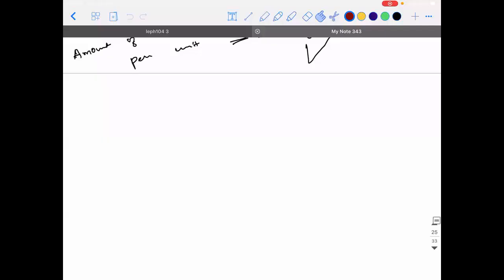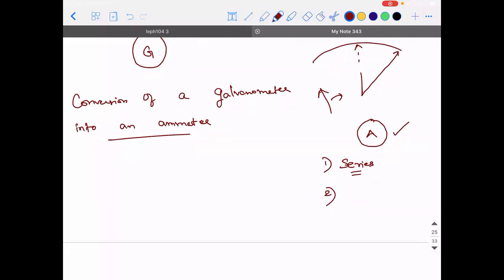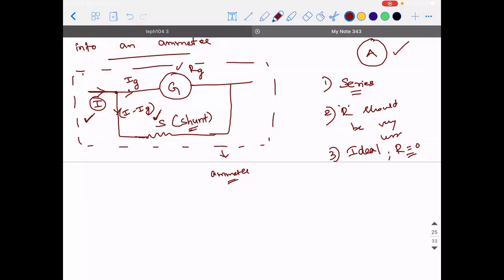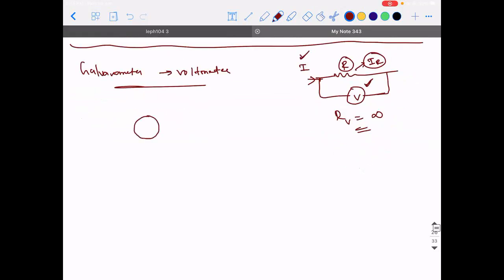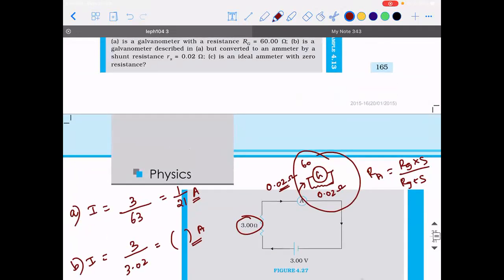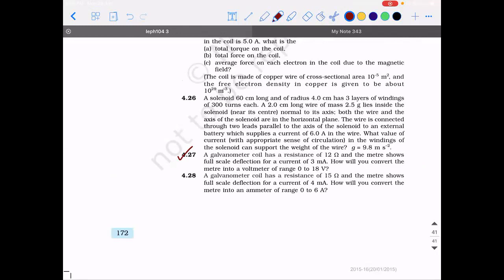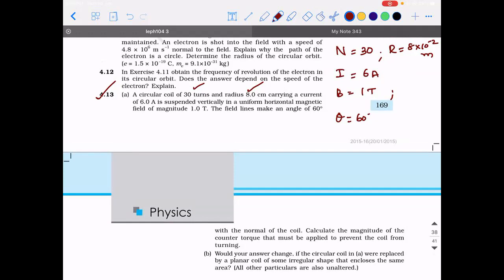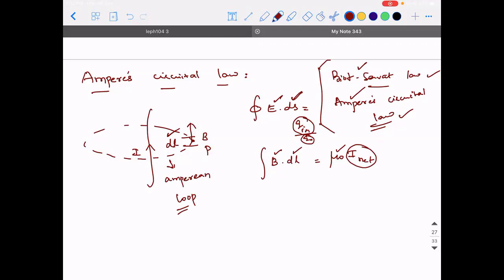XII Physis b2 28th June 2021